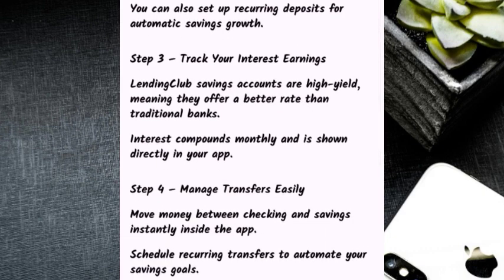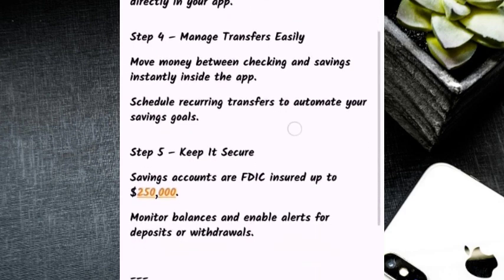HOW TO OPEN AND MANAGE A LENDINGCLUB SAVINGS ACCOUNT STEP BY STEP (FULL GUIDE)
In This Video, you will learn about how to open and manage a LendingClub savings account, step by step. Whether you’re new to online banking or looking for high-yield savings options, this tutorial will guide you through the LendingClub savings account application process, setting up your account, depositing funds, and managing your money securely.

LendingClub Bank offers competitive interest rates, FDIC insurance, and easy online access — making it a smart choice for anyone looking to grow their savings.